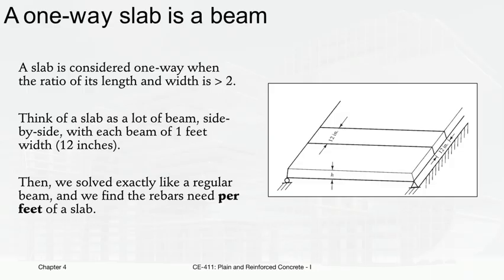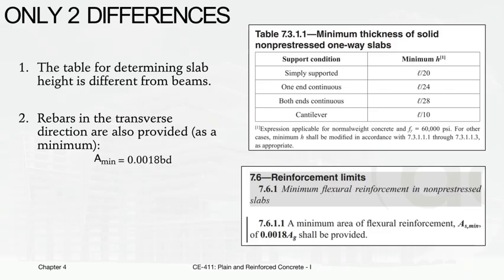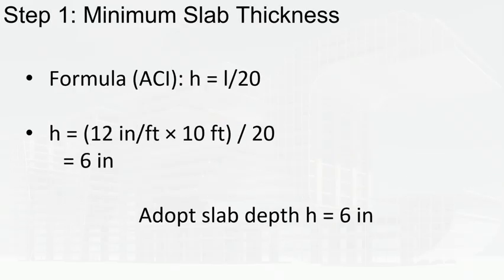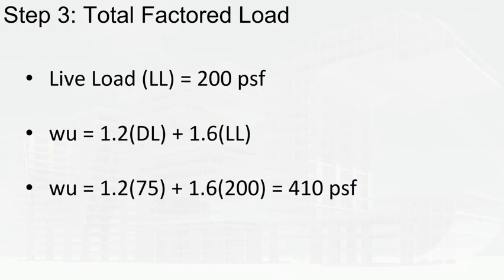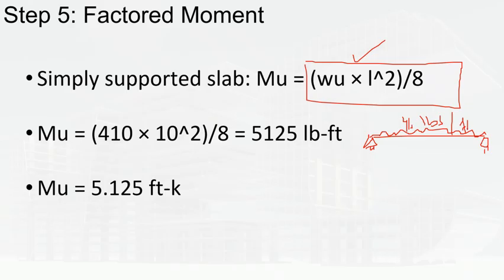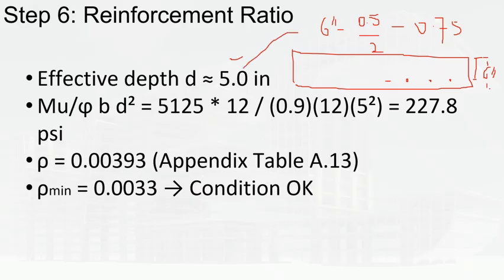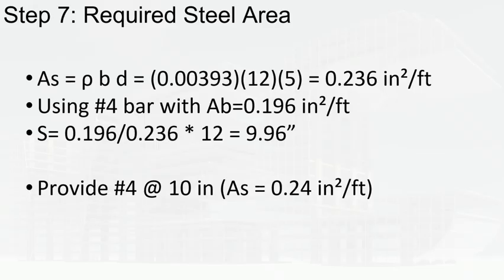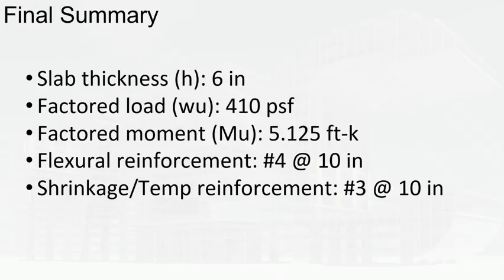Designing of one way Slab | Engr Zeeshan Ali